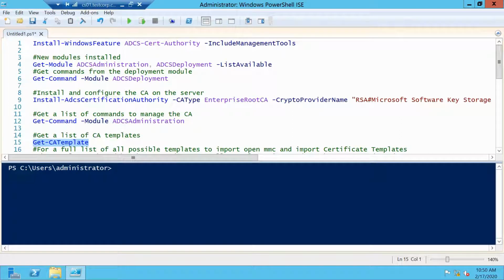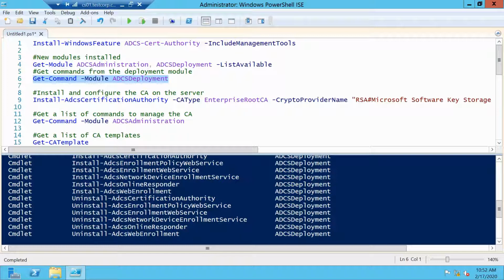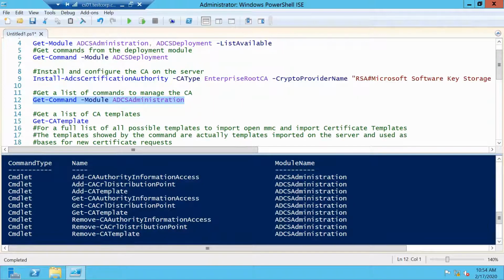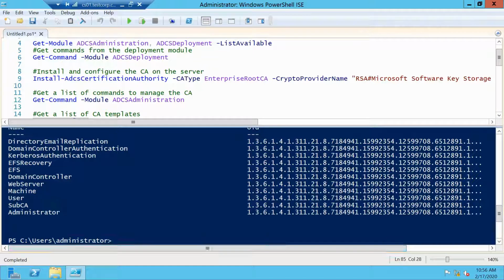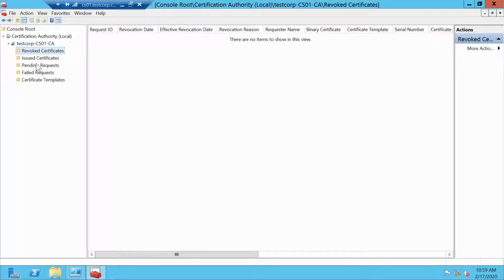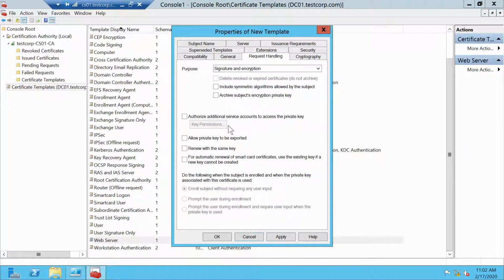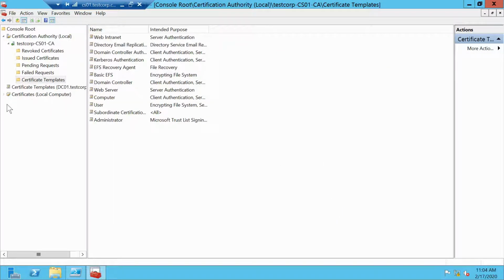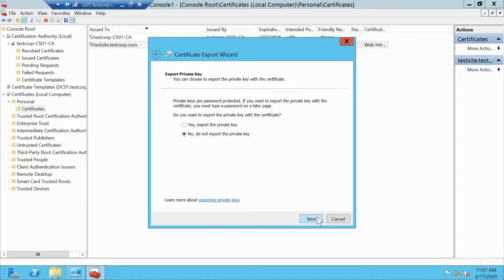Install and configure Active Directory Certificate Services on Windows Server 2012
In this video we will prepare install and configure Active Directory Certificate Services on Windows Server 2012 mostly with Powershell and also try it out by requesting a test certificate.